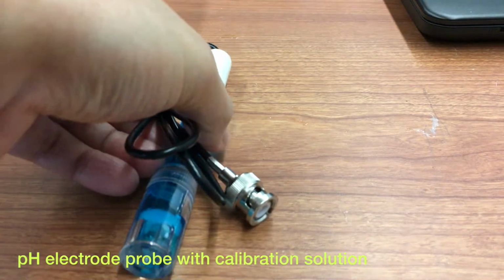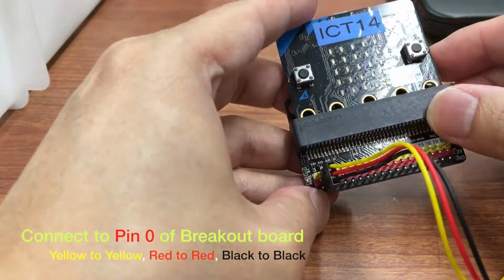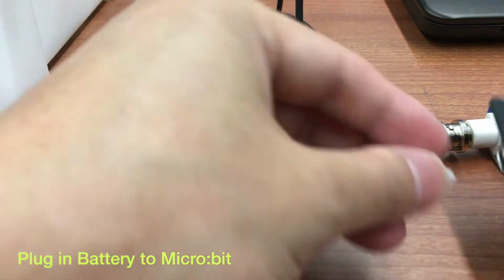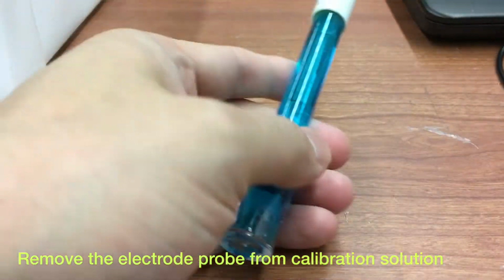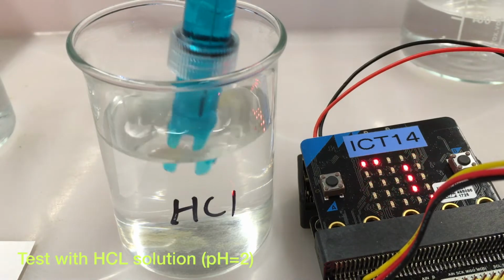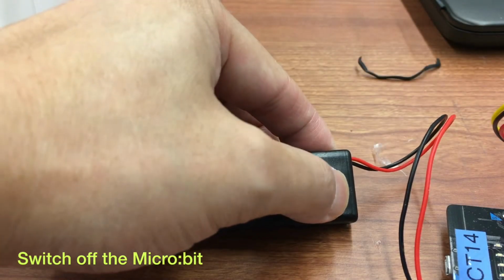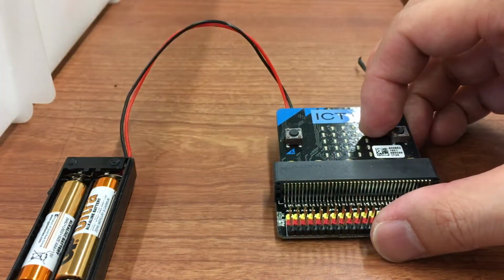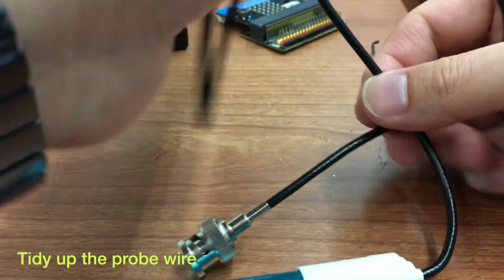Micro:bit as a pH Meter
Hardwares required:
Micro:bit with its breakout board and battery pack (3V)
pH electrode probe and its signal converter
Several jumper wires